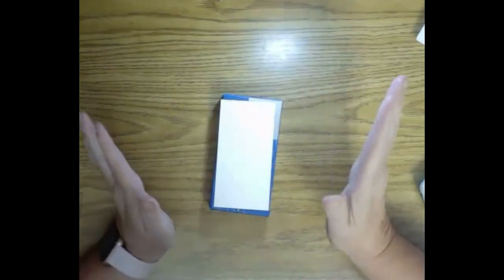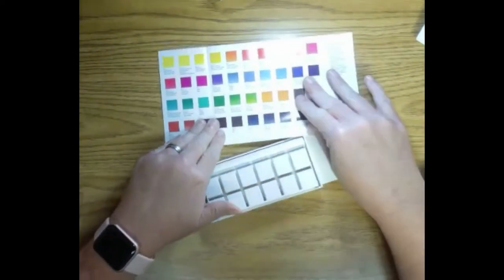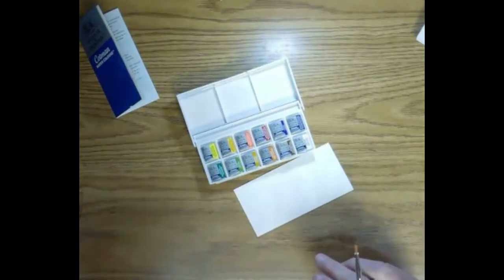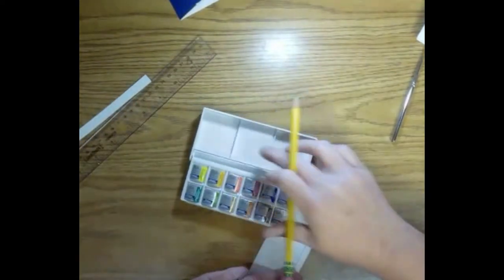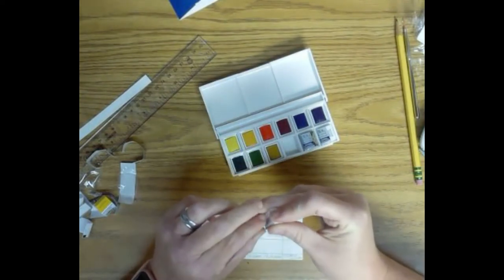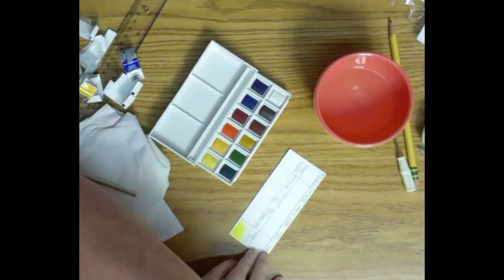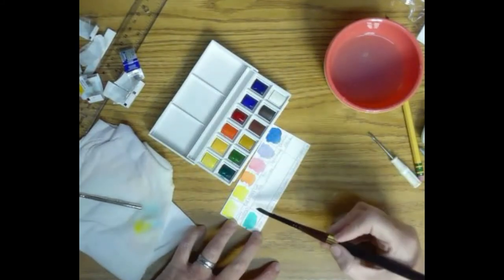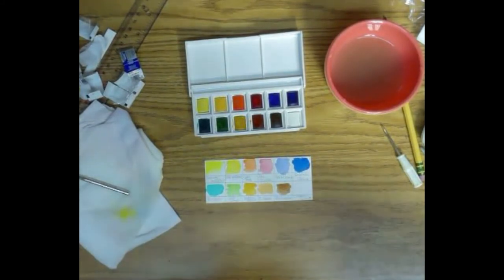Opening Winsor & Newton Cotmon Watercolor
Watercolor Paints

Love,
Angie